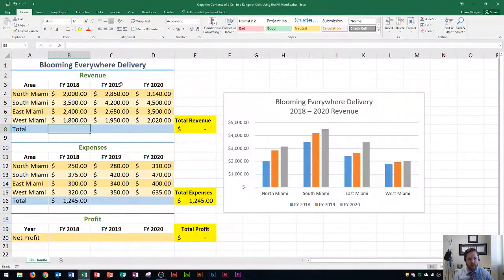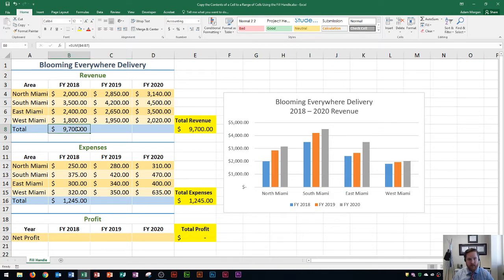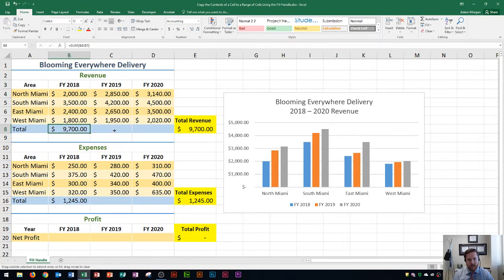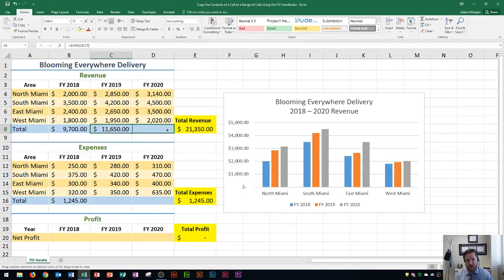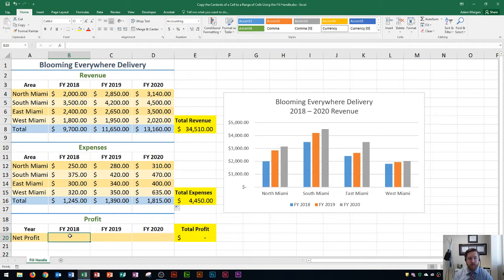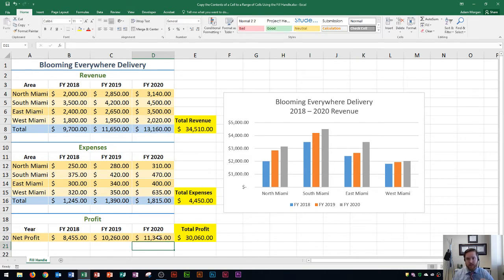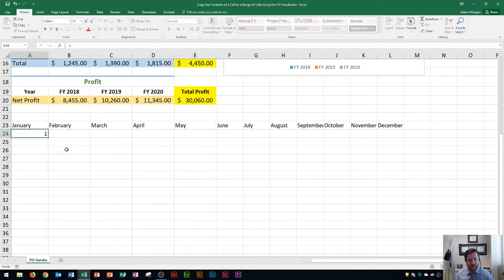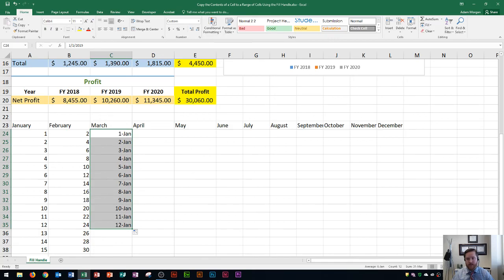Excel 2016 - Fill Handle - How to Copy a Formula Down Column Cells - Use Paste Cell Range and Format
This Microsoft Office Excel 2016 shows you how to use the fill handle to copy a range of cells. This tutorial also shows you the specifics of using it to continue a function, formula, pattern, or sequence of numbers, dates and calculations. This tutorial is for beginners who are preparing for their MOS Exam.

Here is a full list of tutorial videos available on my channel:

Windows 10:
Perform Basic Mouse Operations
Create Folders

Outlook 2016
Basic Tutorial